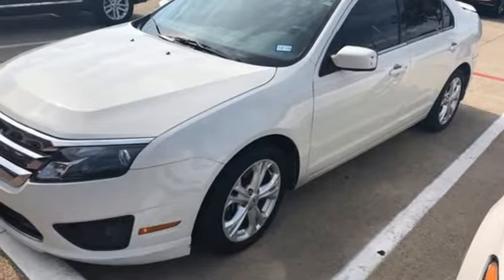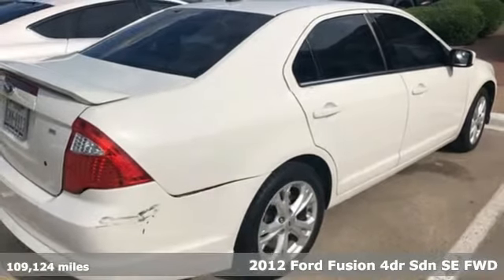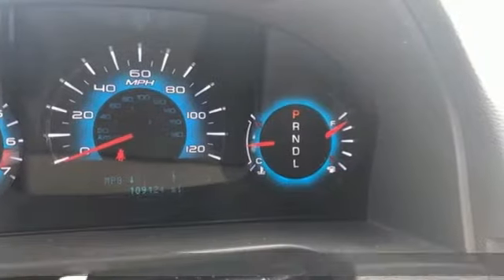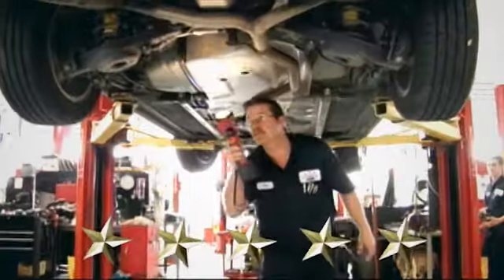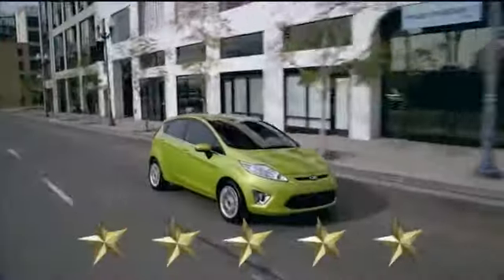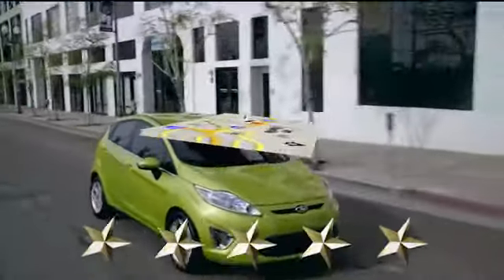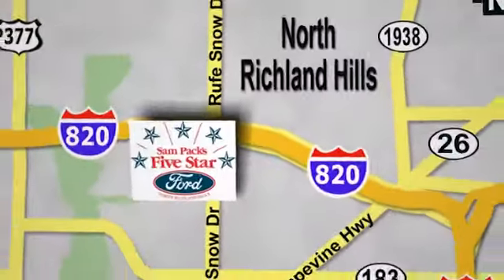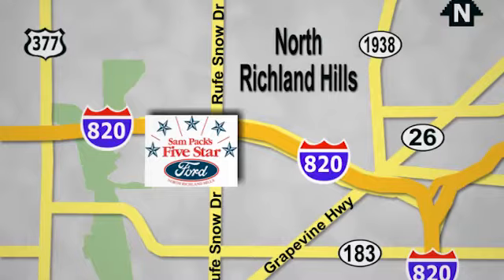Used 2012 Ford Fusion North Richland Hills, TX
Year: 2012
Make: Ford
Model: Fusion
Trim: SE
Engine: 2.5L I4
Transmission: 6-Speed Automatic
Mileage: 109124
Stock #: KUA99855A
VIN: 3FAHP0HA5CR435991

Address:
6618 NE Loop 820